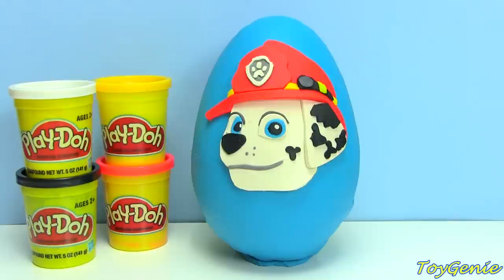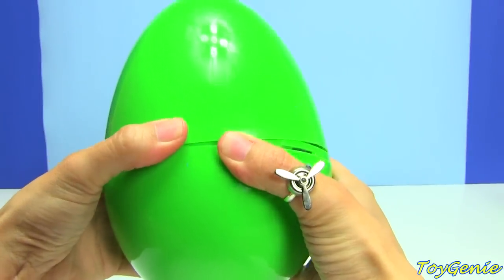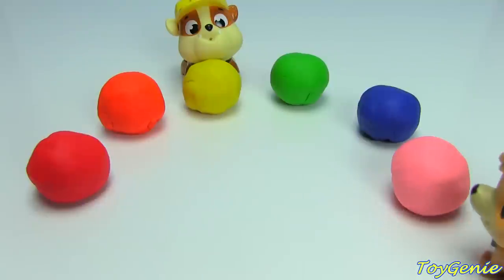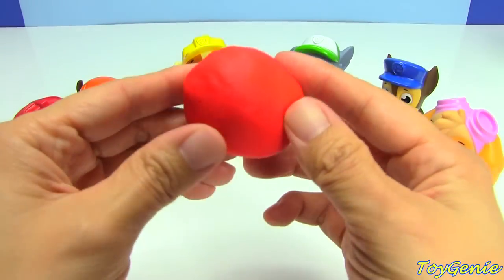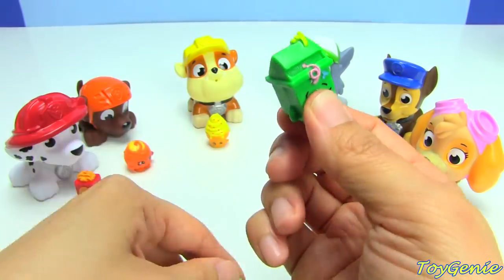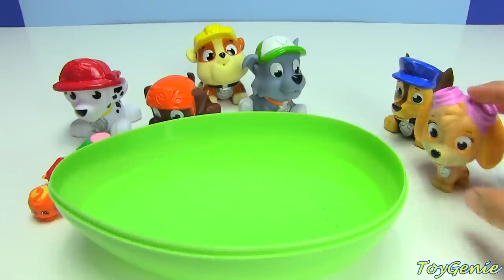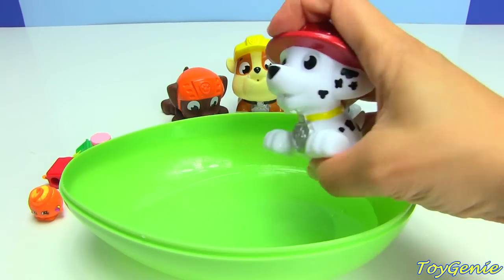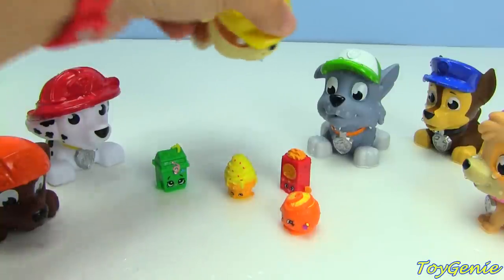Paw Patrol Pup Squirters Play Doh Surprise Marshall Guess the Shopkins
Paw Patrol Pup Squirters Play Doh Surprise Marshall made by Toy Genie Surprises.  Guess the Shopkins inside each play doh ball.  This video features New Paw Patrol toys.  Paw Patrol is a cartoon television series for preschoolers.  You can buy these new Paw Patrol Pup Squirters at Walmart.  There are 6 different Paw Patrol Pup Squirters to collect.  They include Skye, Chase, Rubble, Marshall, Rocky, and Zuma.